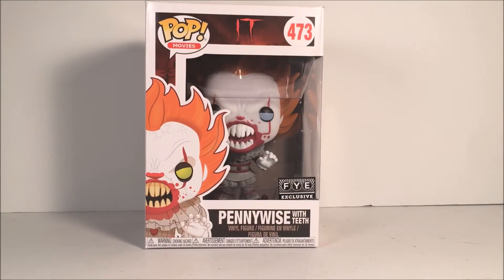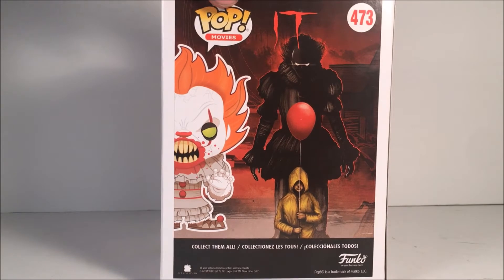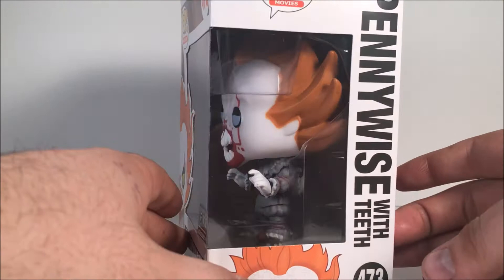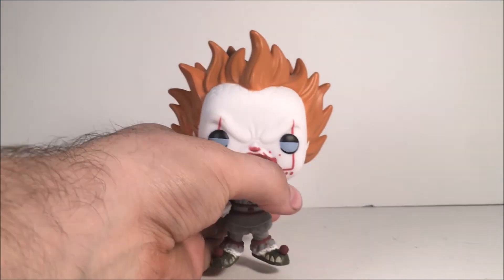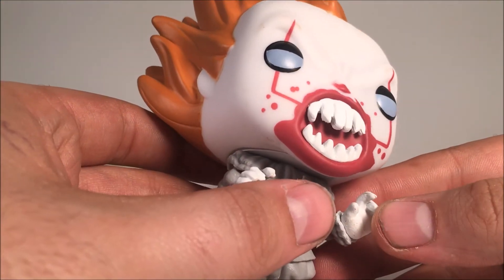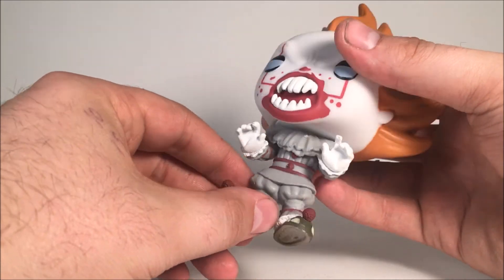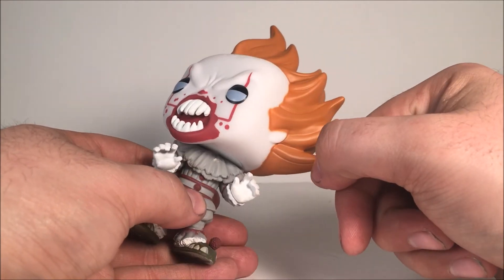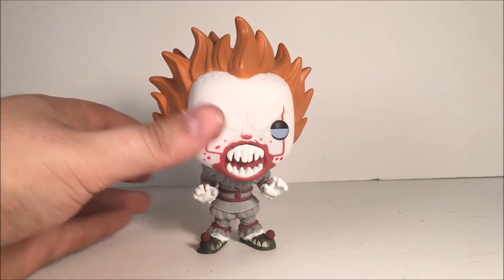Funko Pop Pennywise FYE exclusive Review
In this video we are taking a look at the fye PennyWise Pop.